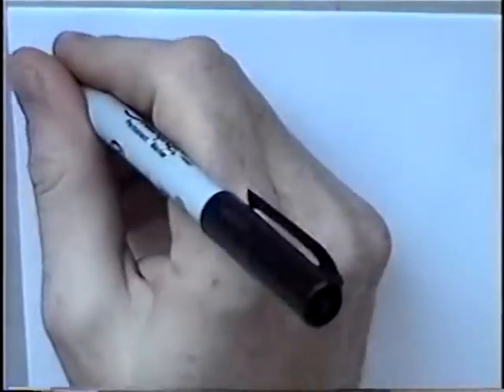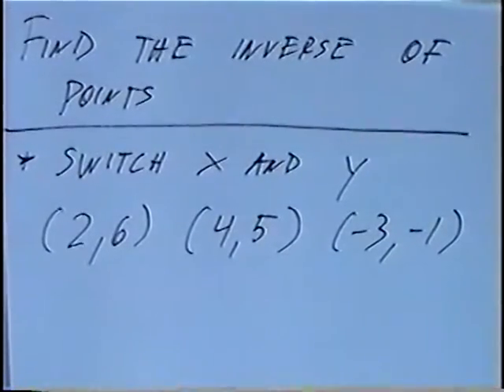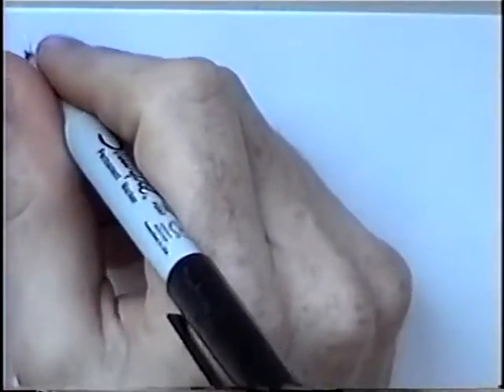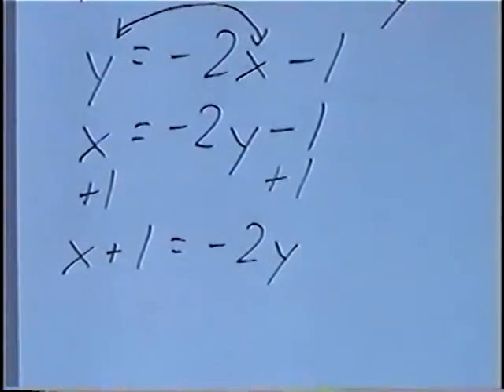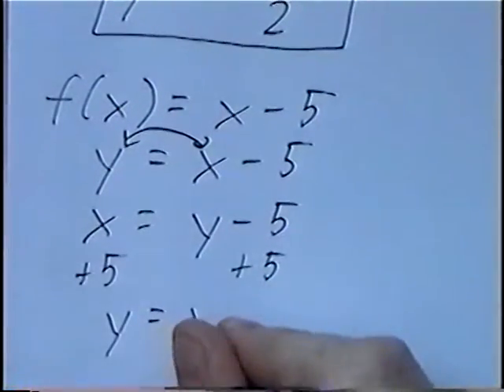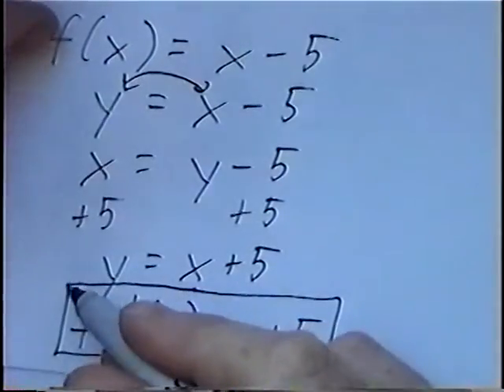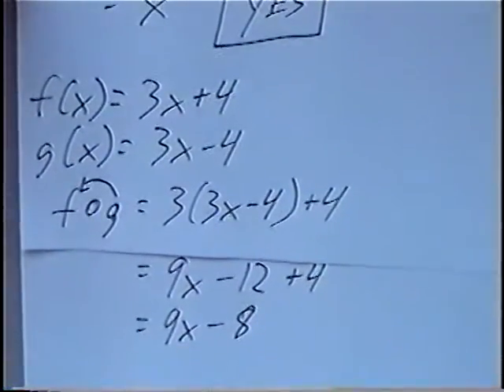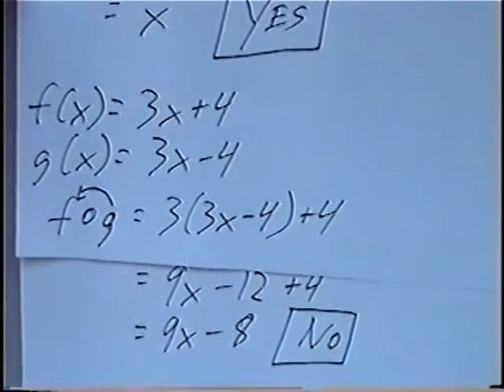Inverse points and functions Algebra 2 7.2